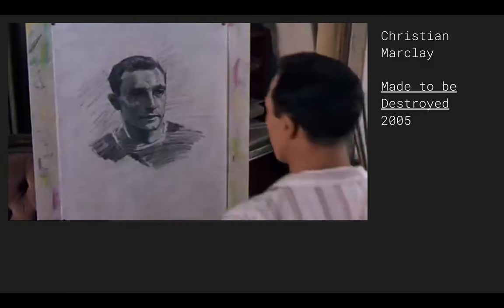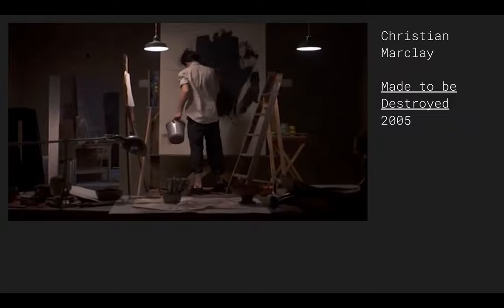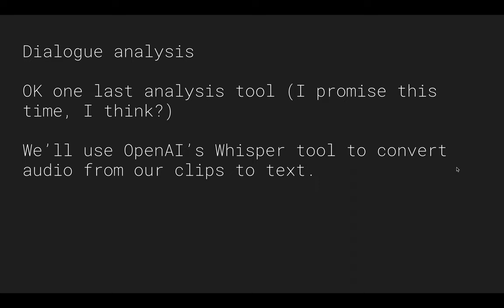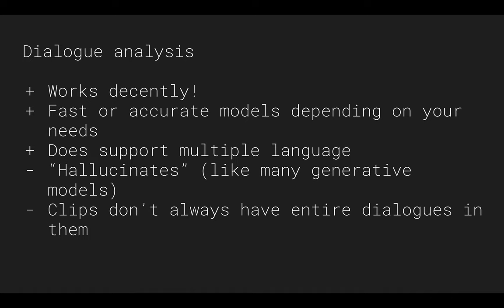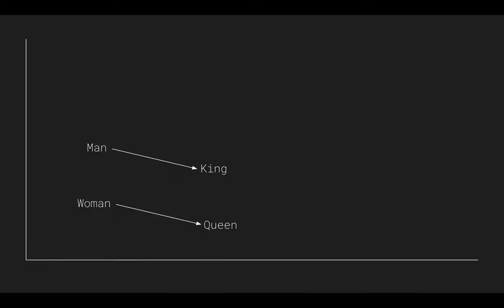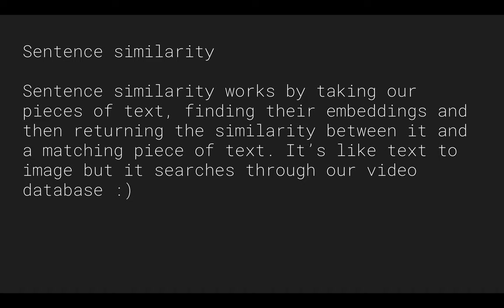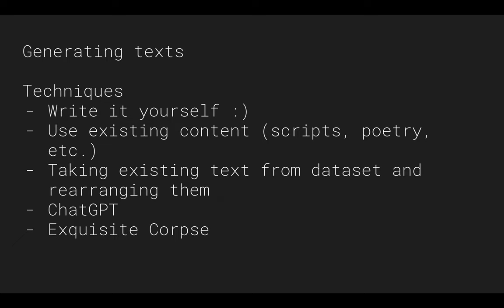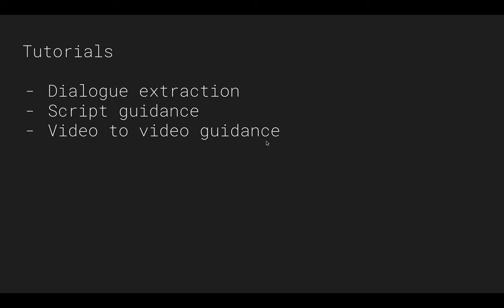Week 5 Lecture: Dialogue Extraction and Sentence Similarity